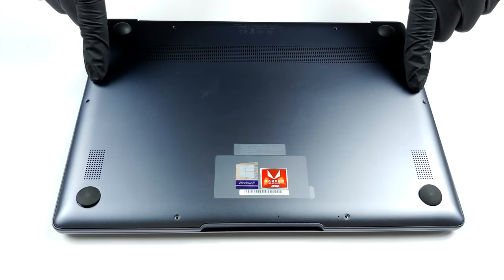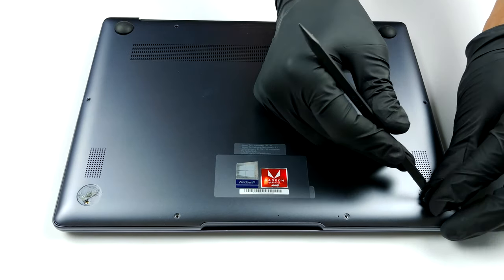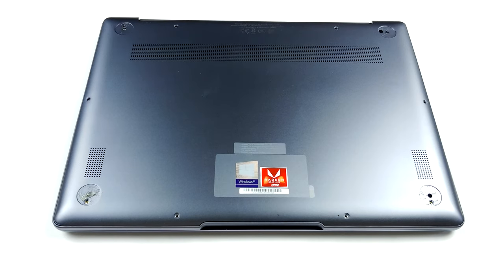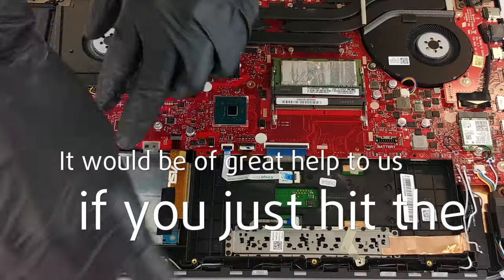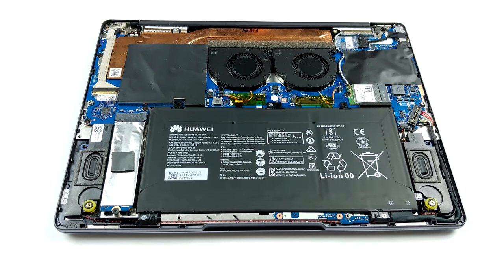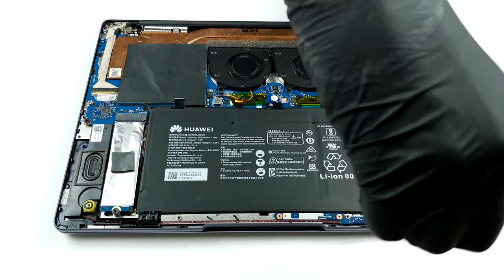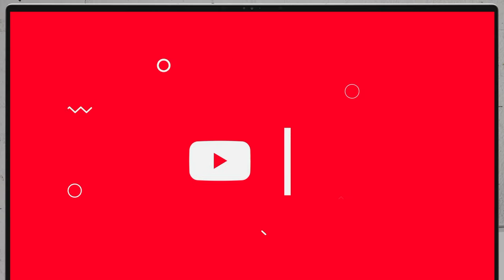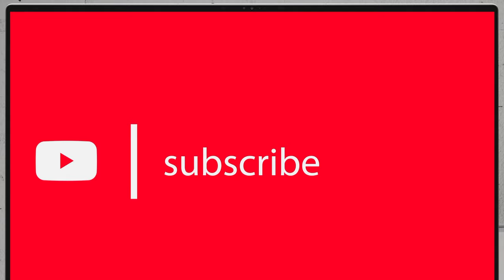🛠️ Huawei MateBook 13 (2020) - disassembly and upgrade options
✅  LaptopMedia.com